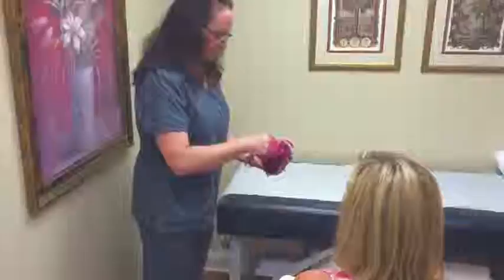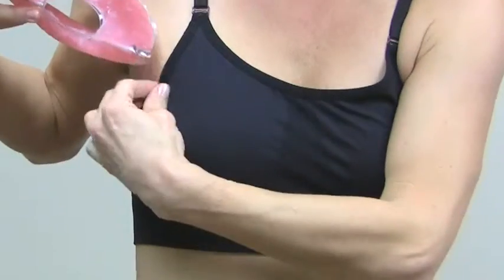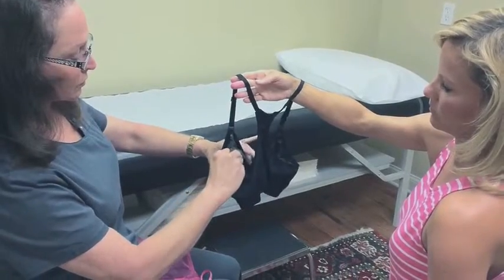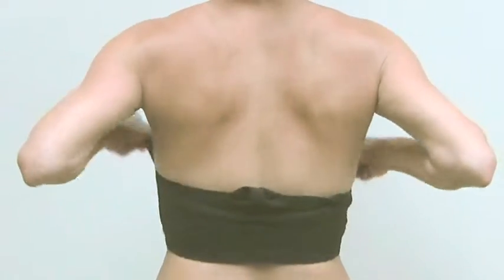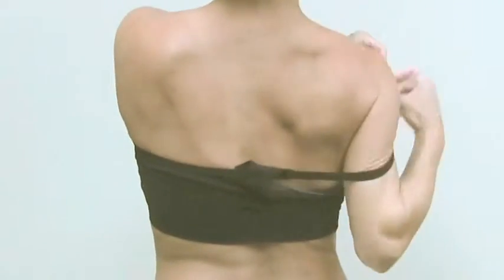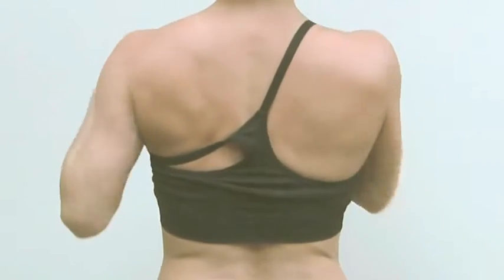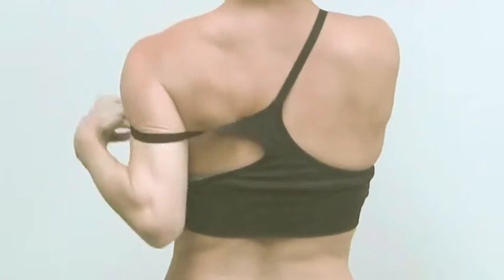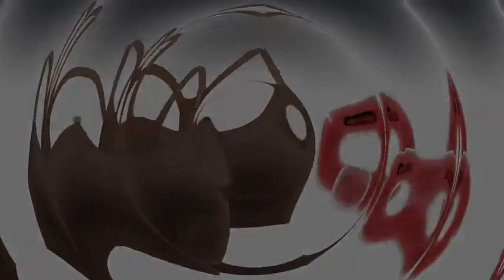The Rhein Recovery Bra, Reviewed By Robert D. Rehnke, M.D.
The Rhein Recovery Bra, is a specially designed
system that combines compression therapy with cold compress
therapy for patients undergoing breast surgery. This system
helps to ensure that patients have the proper comfort and care
throughout the at-home healing process. Rather than searching for
all of the components in multiple stores, this product is available
as a pre operative preparation and post operative care available in one convenient and affordable system.